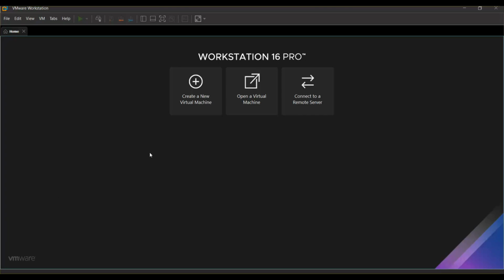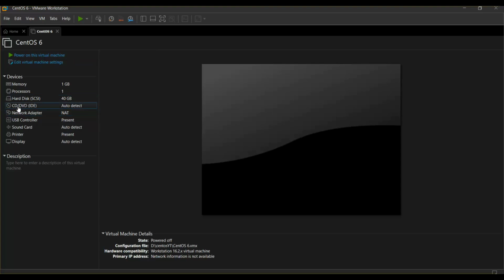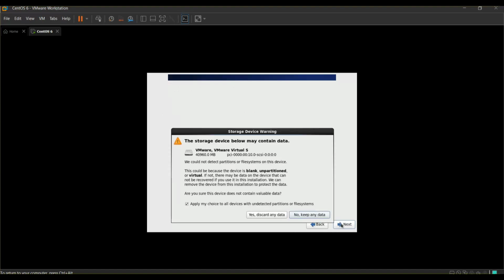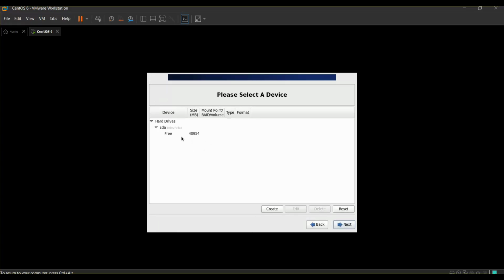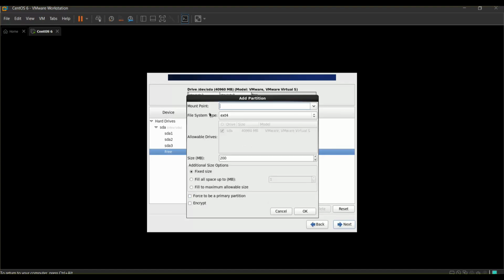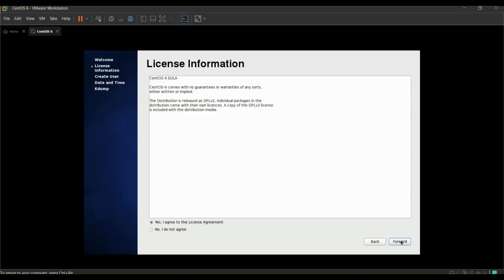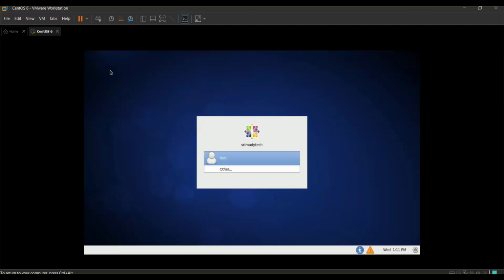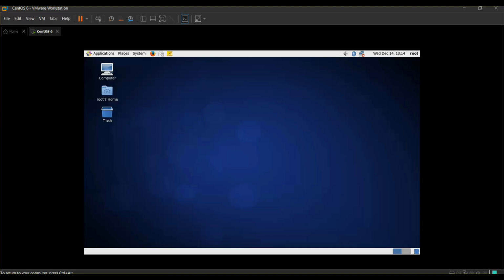How to install Centos 6.7 using VMware linux installation CentOS installation by#SriMadyTechworld